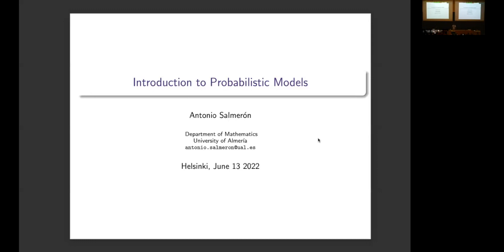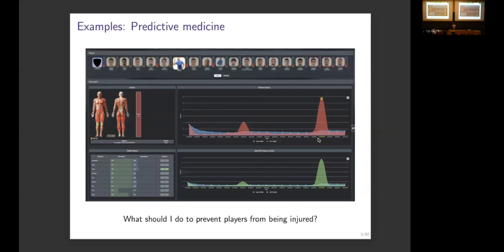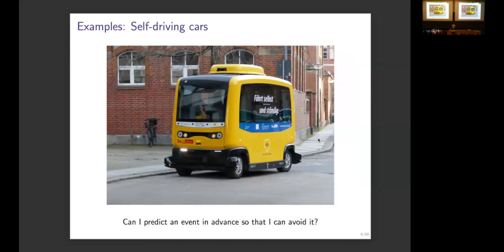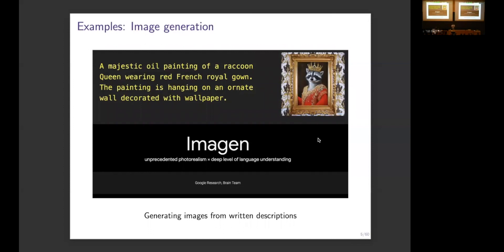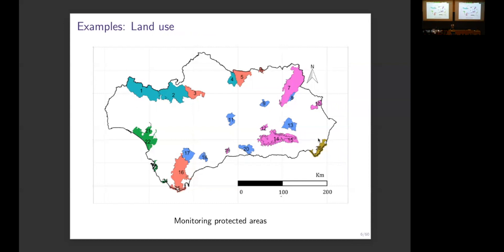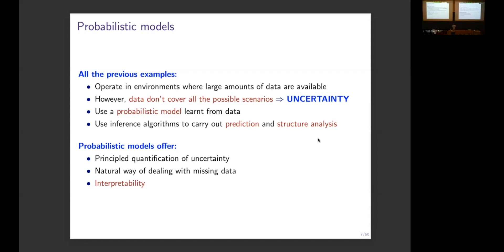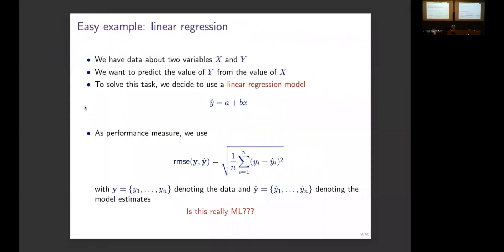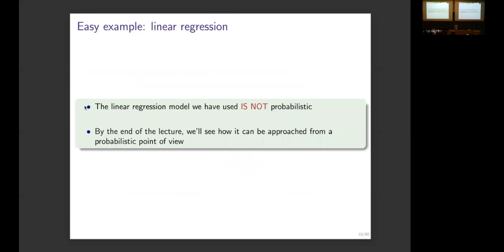"Introduction to Probabilistic Models" by Antonio Salmerón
Nordic Probabilistic AI School (ProbAI) 2022